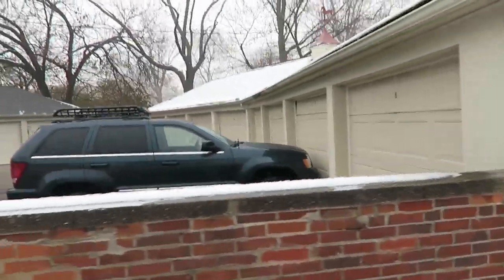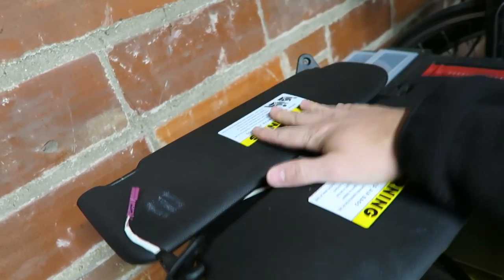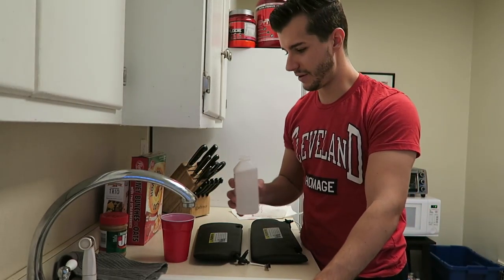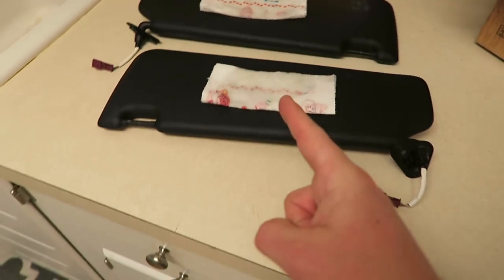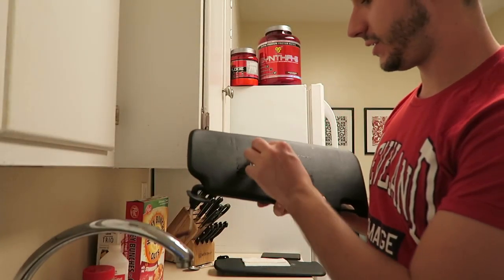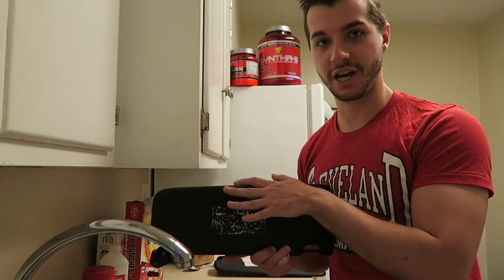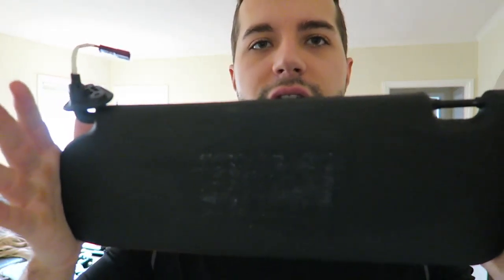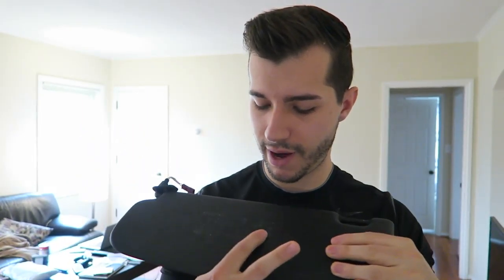Removing Airbag Stickers from Visors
In this video I show you how I removed stickers from the visors on my BMW.  I believe they are vinyl.  It turned in to a more involved project, but the look is so much cleaner!  In my case, I recommend using 91% IPA soaked on a paper towel for at least 10 minutes.  Work on one while the other soaks and switch back and fourth.  It's easy, but very time consuming.  Of course my fingernail worked the best!  Goo gone didn't seem to work in my case.